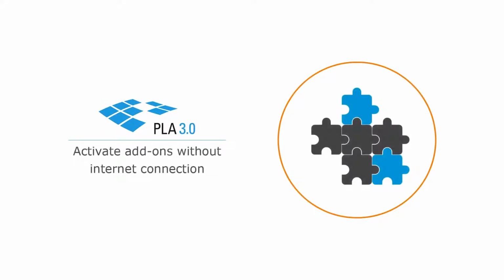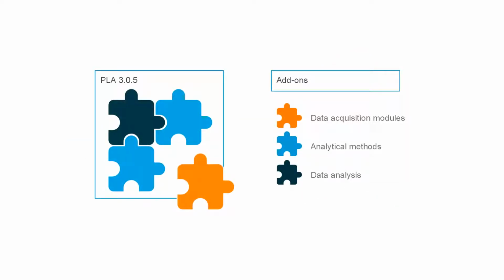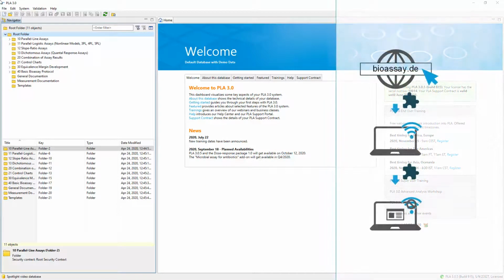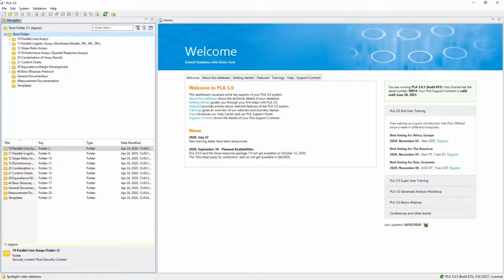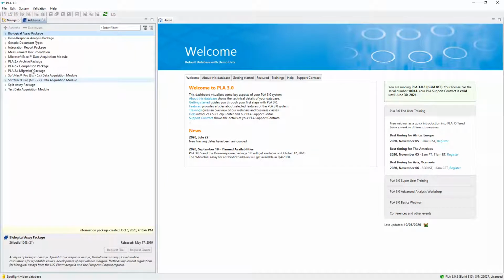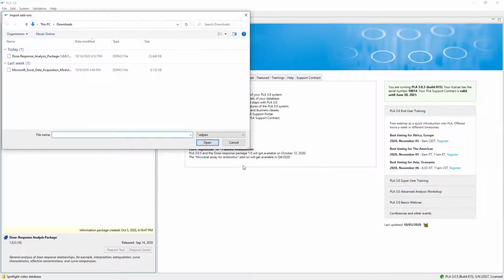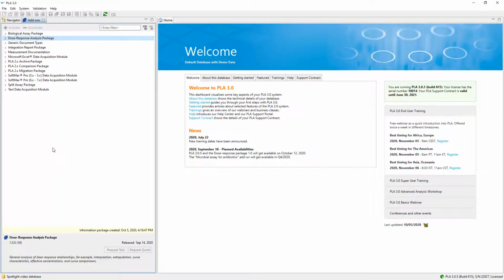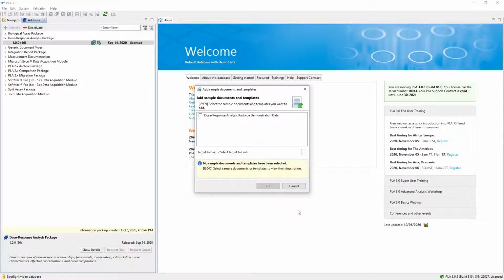Activate add-ons without internet connection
In this video, we explain how you can activate PLA 3.0.5 add-ons without an active internet connection.
The procedure described in this video applies to PLA 3.0.5 and newer.